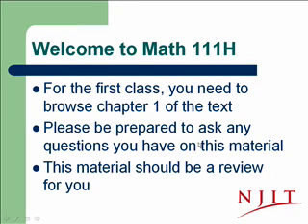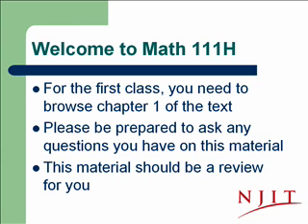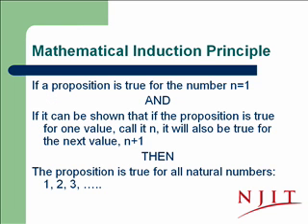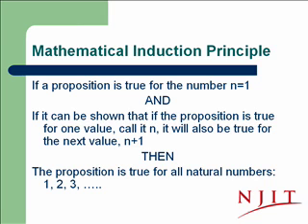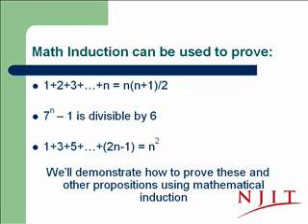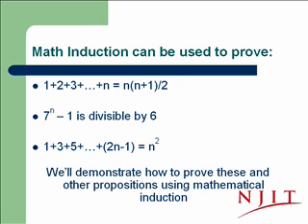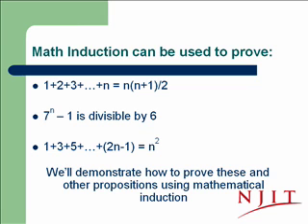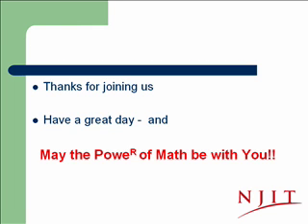Mathematical Induction Principle